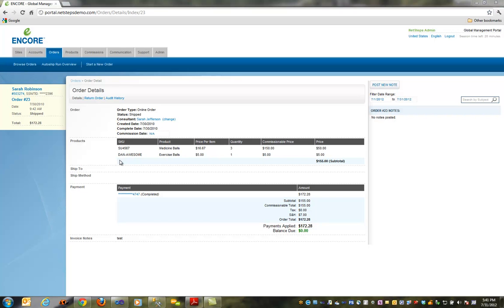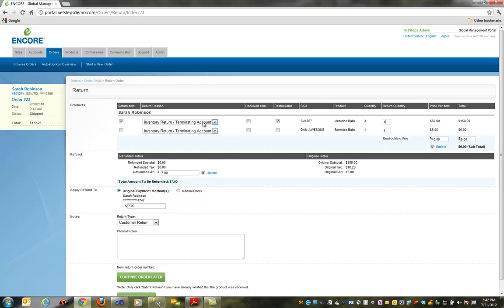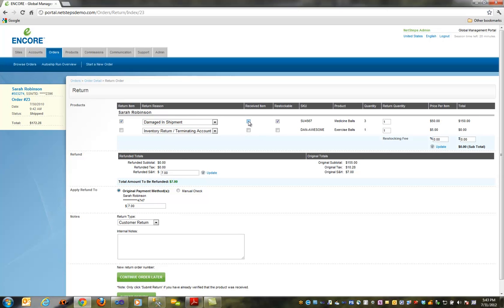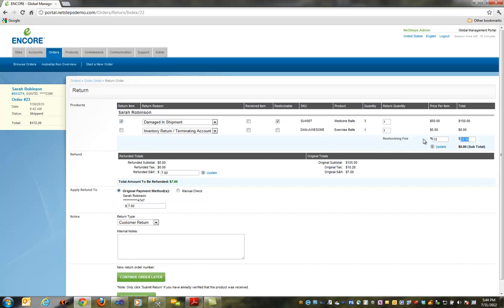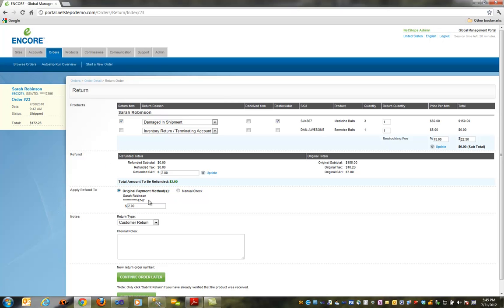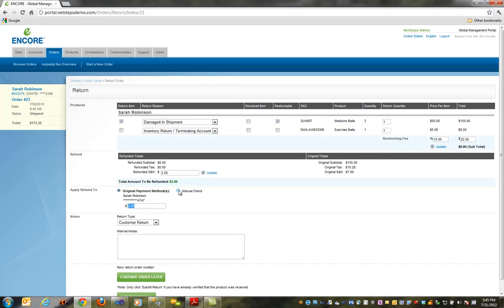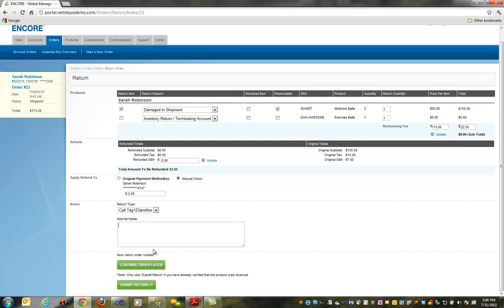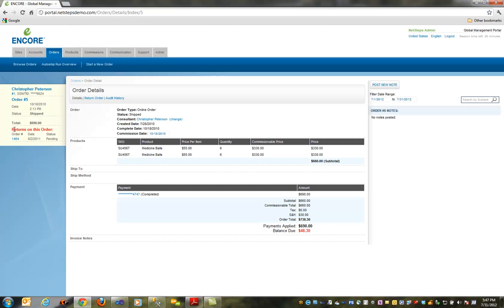GMP - Return Order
Listen as NetSteps Founder and CTO Derek Maxfield describes the functionality of a return order in the Global Management Portal of the ENCORE platform.